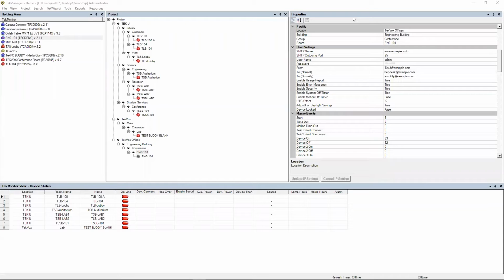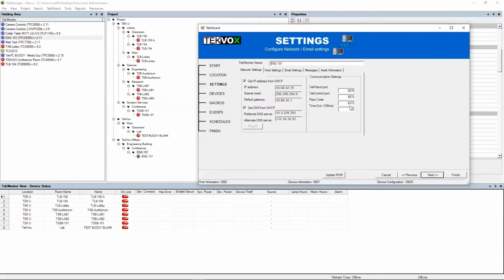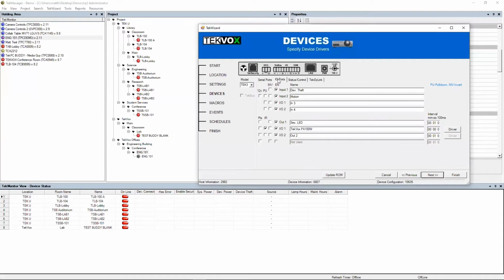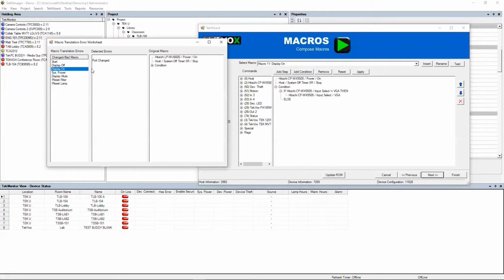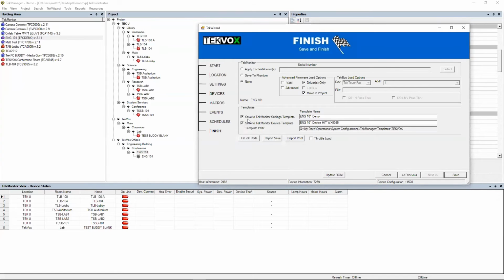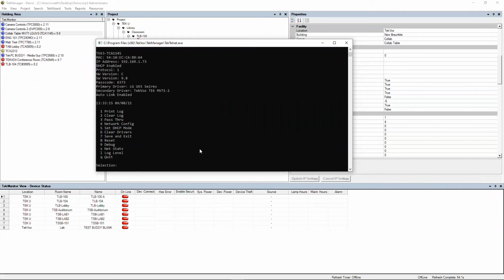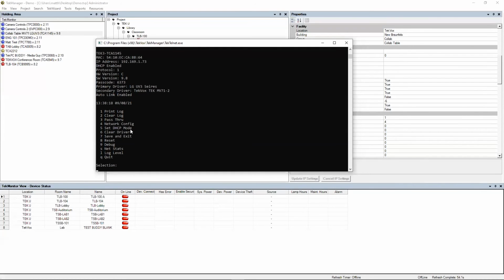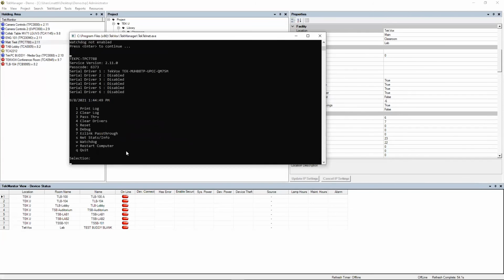Training Session #2 - TekWizard